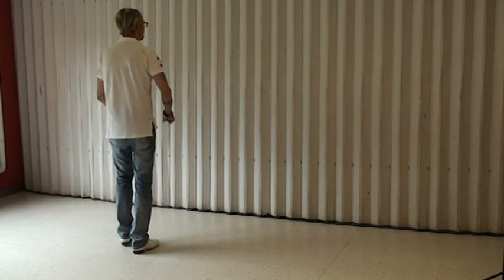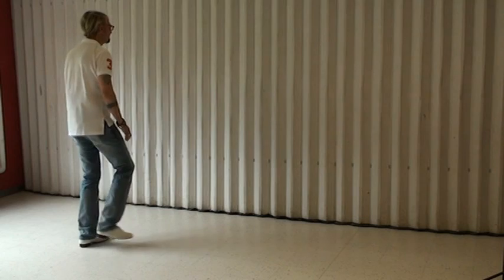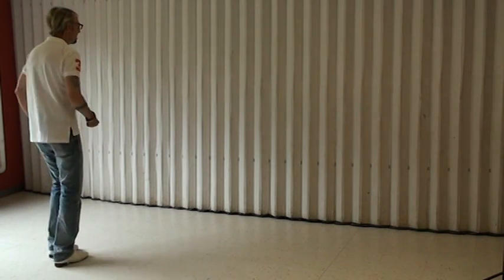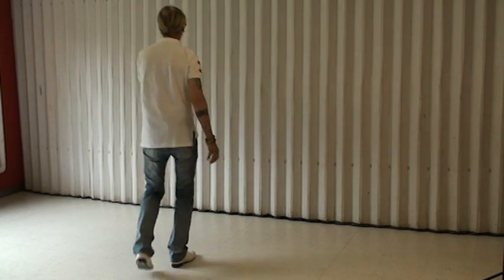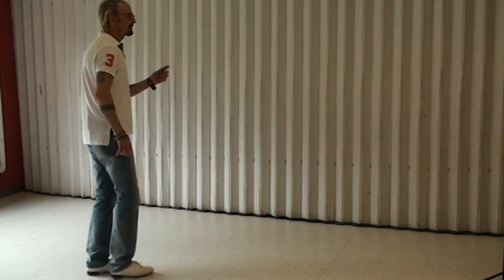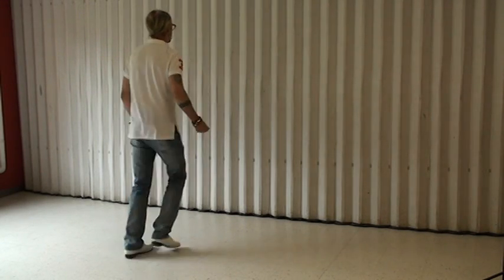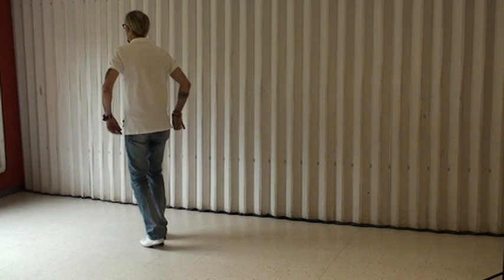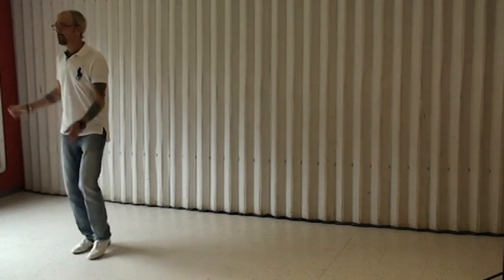Dancentime Clogging "Angel In Blue Jeans"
Clogging Routine to "Angel In Blue Jeans" by Train